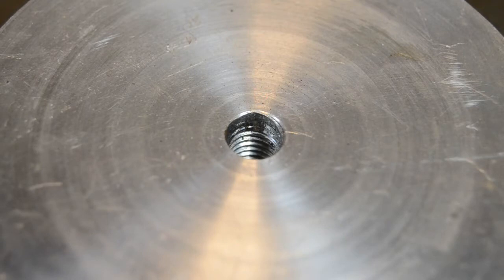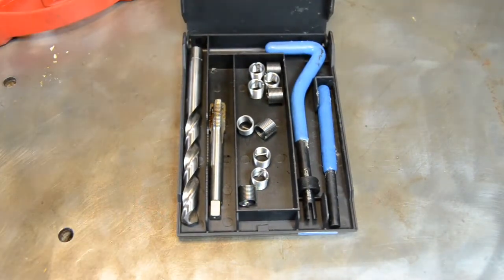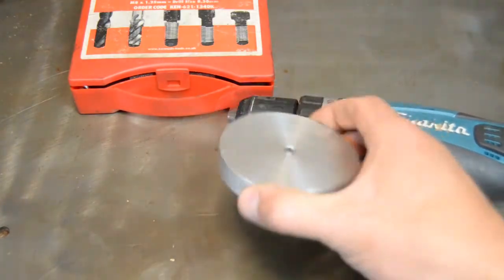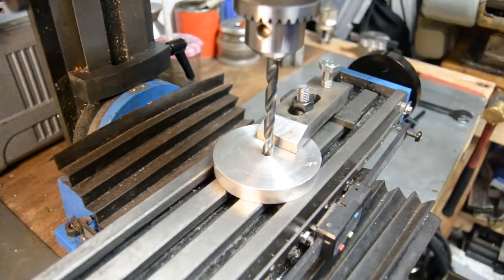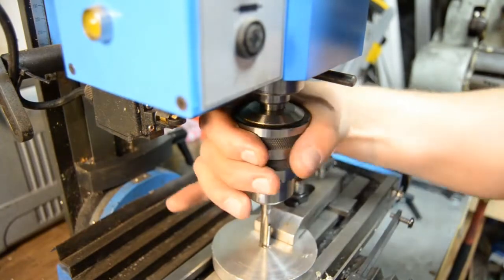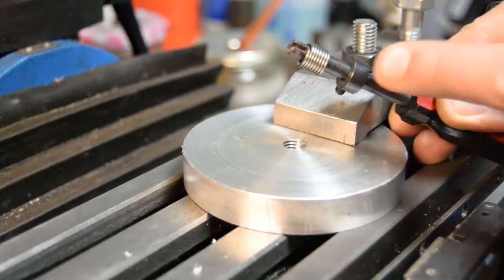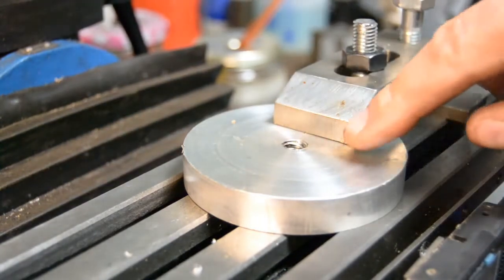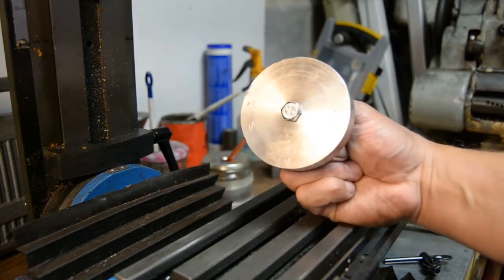Installing thread repair inserts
How to use thread repair inserts to repair damaged threads.
A really useful skill when you are maintaining machinery or reconditioning.
Easy task but has its pitfalls.